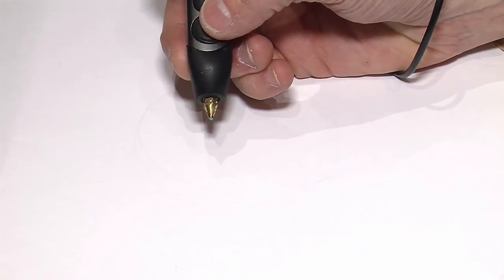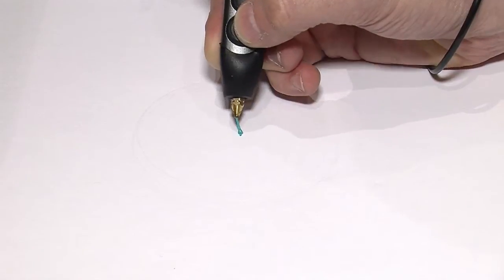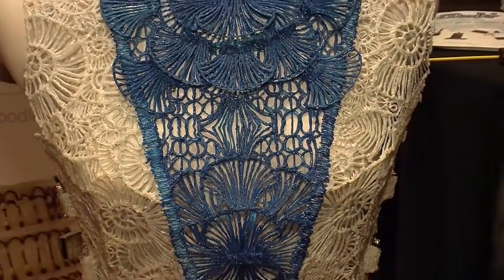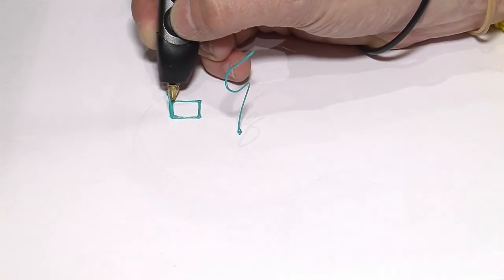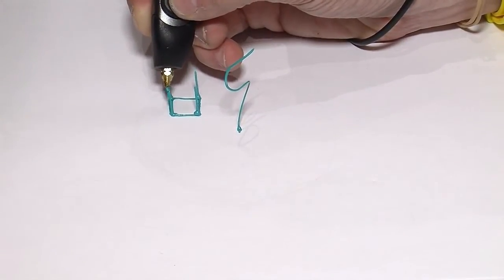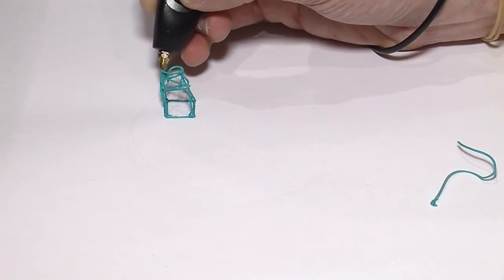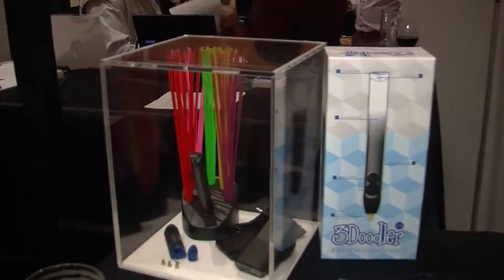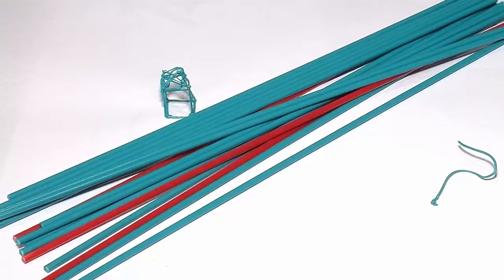3Doodler 3D Pen Demo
At CES 2015, 3Doodler demoed the world's first 3D printer pen in this exclusive interview from Las Vegas.